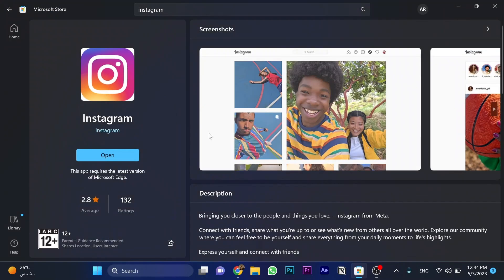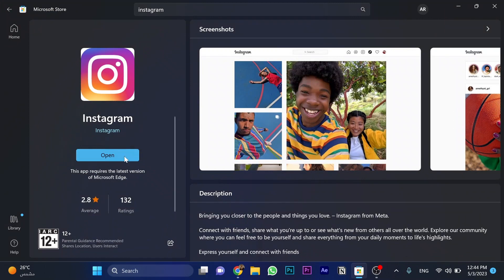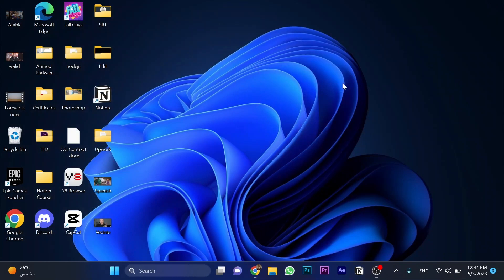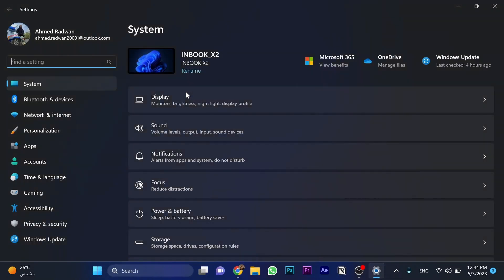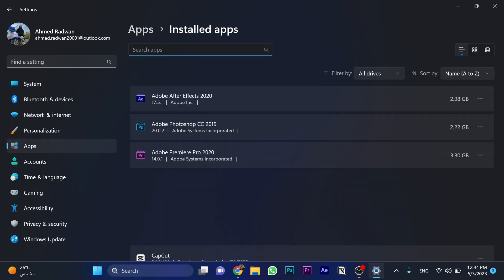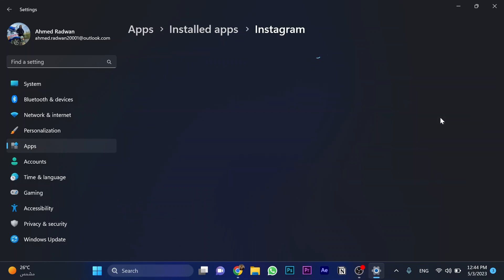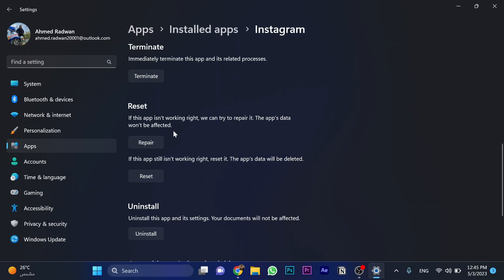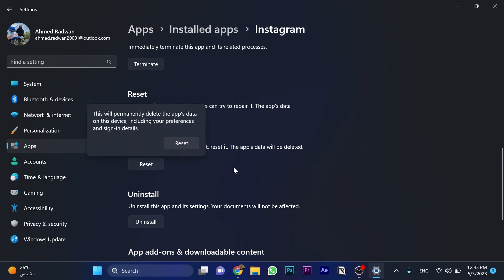How To Fix Instagram App Not Working on Windows 11 (2023)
How to fix Instagram app not working on Windows 11 is covered in this video.